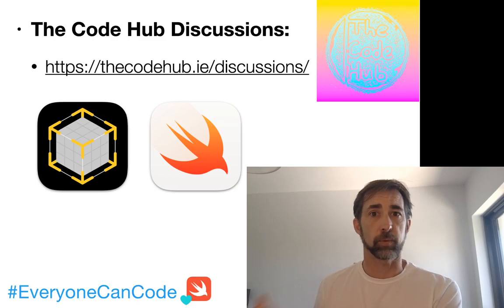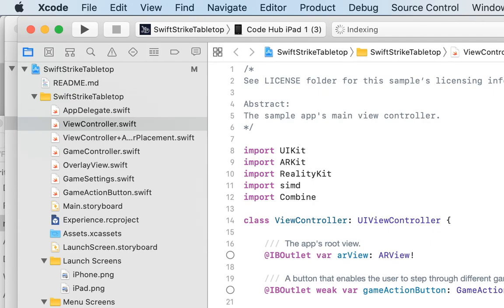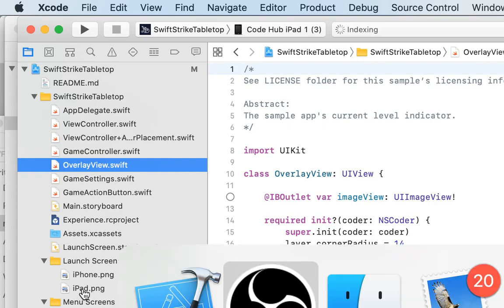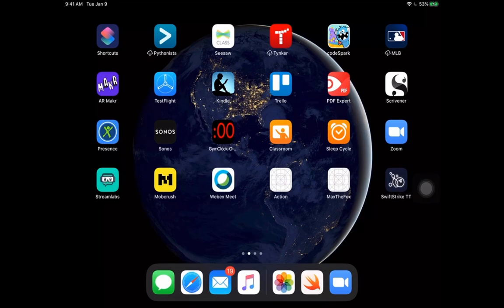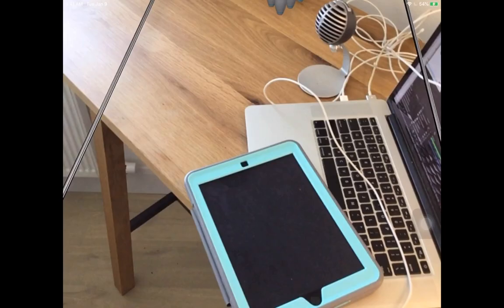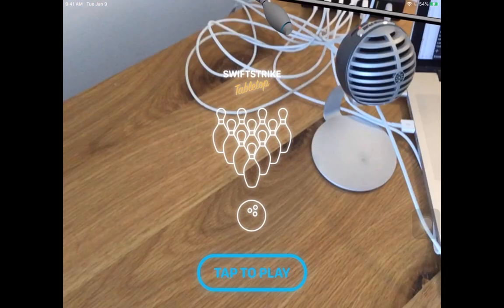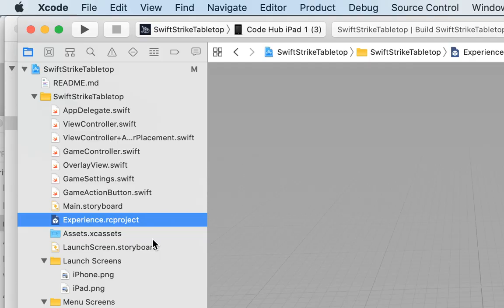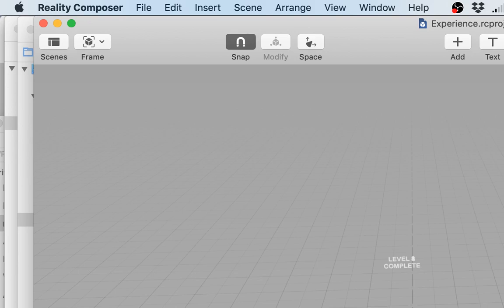The Code Hub: Augmented Reality at Home #2, AR Makr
We show off some cool tricks you can do with AR Makr and turn our desks into a space scene!

The game sample, from Apple, we showed off in the very beginning of the video (sort of... since our screen was cropped weird, intentionally, I swear...) is available for download